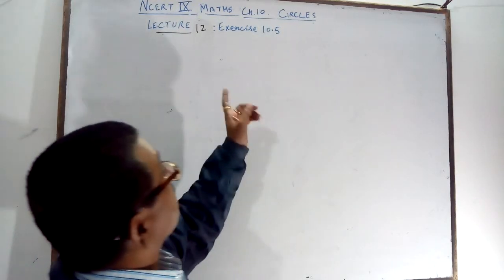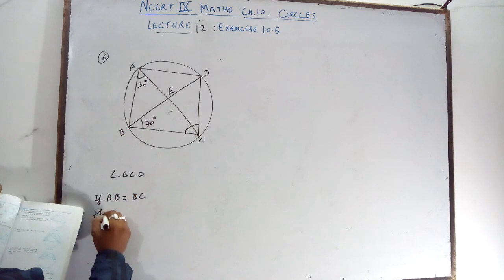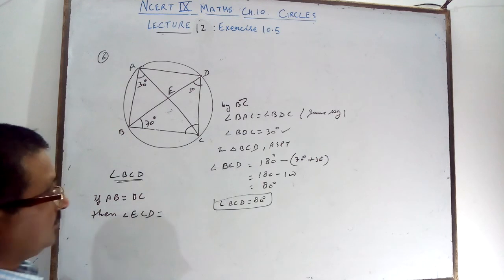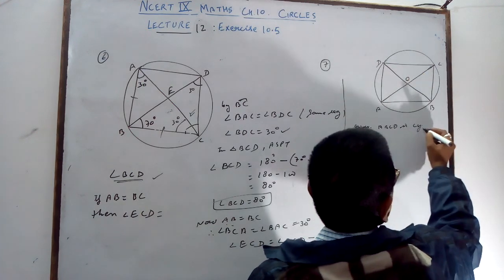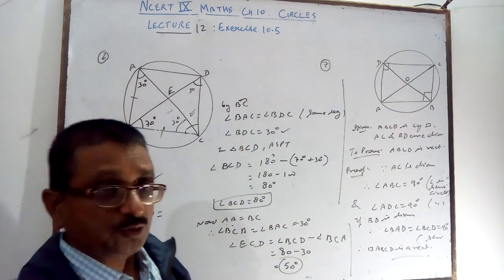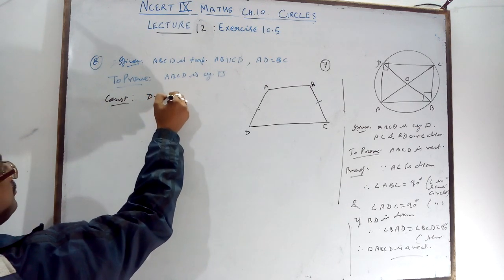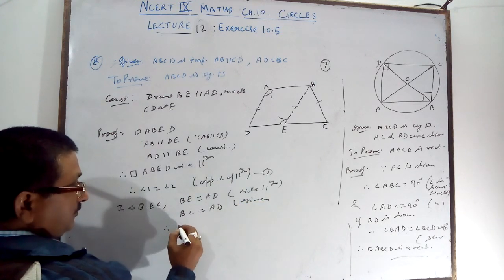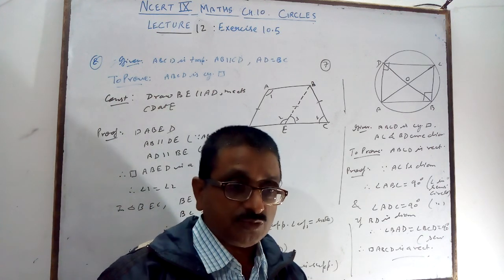NCERT IX MATHS CH 10*: LECTURE 12* CIRCLES